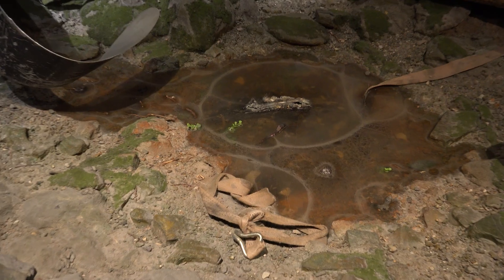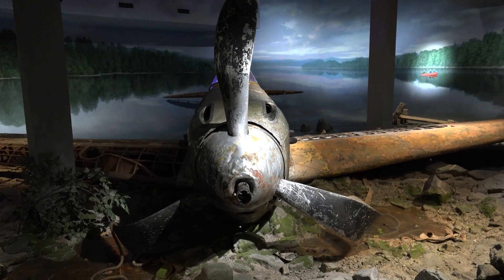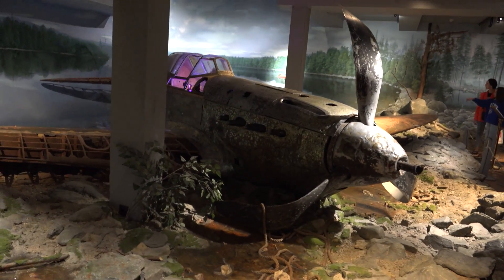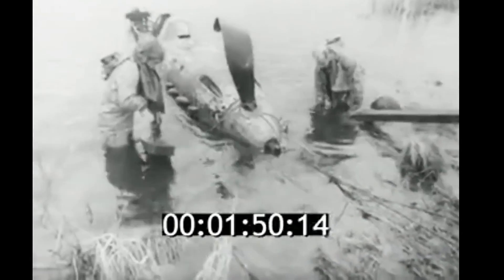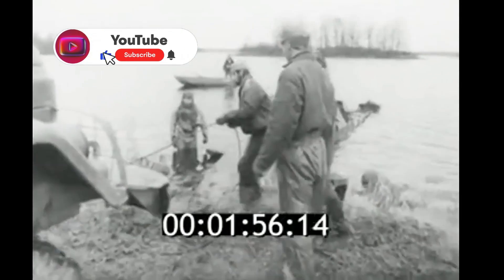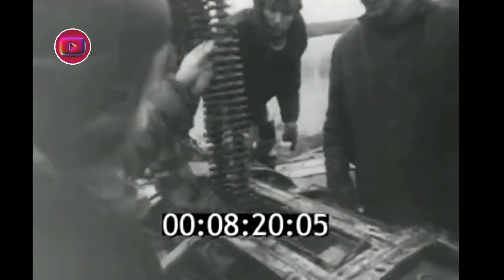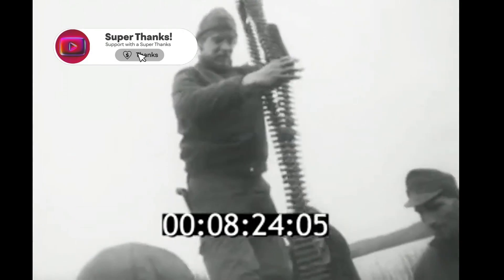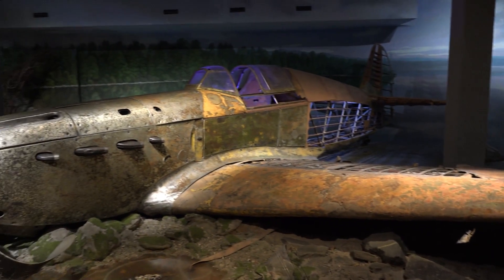A SOVIET YAK-1 PLANE WAS FOUND IN A LAKE. THE HISTORY OF THE PILOT AND THE AIRCRAFT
HISTORY OF THE SECOND WORLD WAR